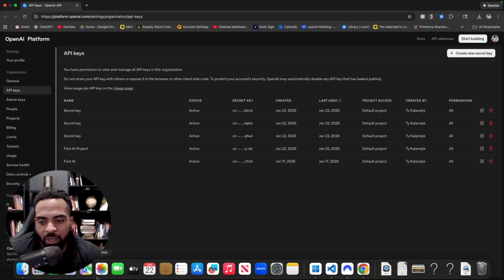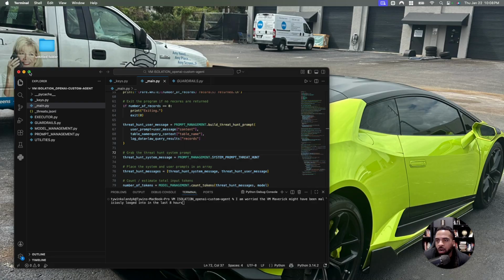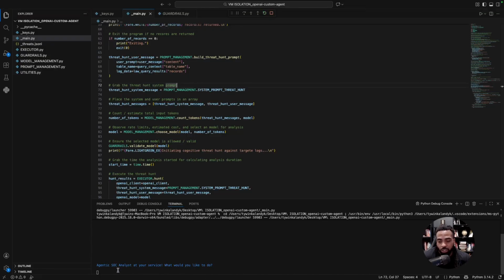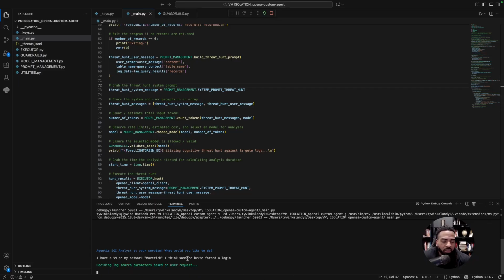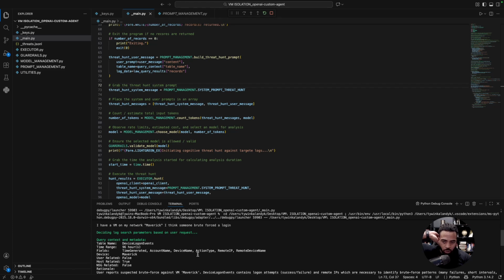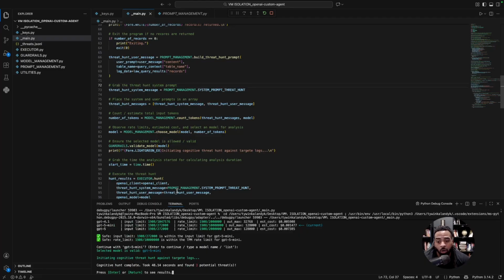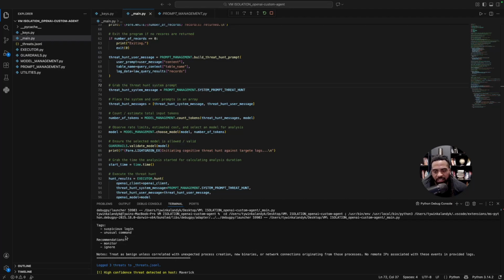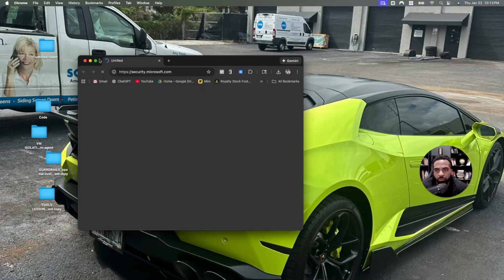Can an AI Agent Do Tier 1 SOC Threat Hunting?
In this video, I walk through my first Agentic AI project where I built an AI agent that helps with threat hunting, similar to what a Level 1 SOC analyst would do.

Instead of writing complex queries, I give the agent a simple theory about suspicious activity and it pulls real data, looks for problems, and helps decide whether to isolate a virtual machine.

This project is about showing how AI can speed up investigations while still keeping a human in control.